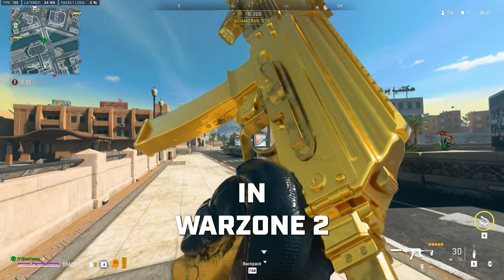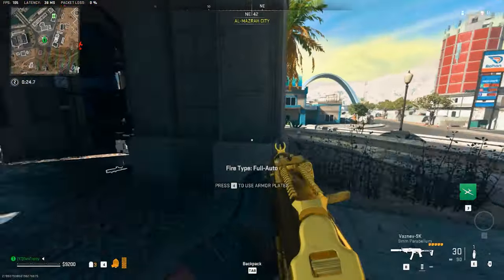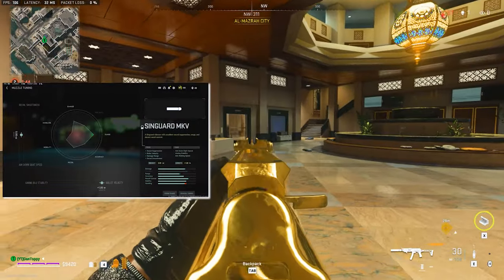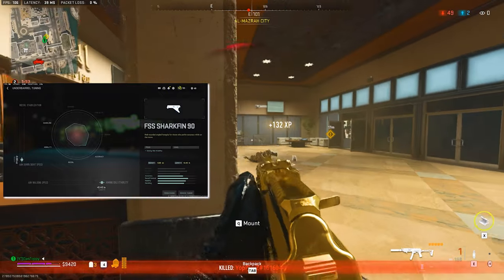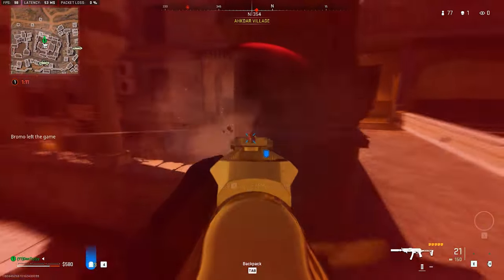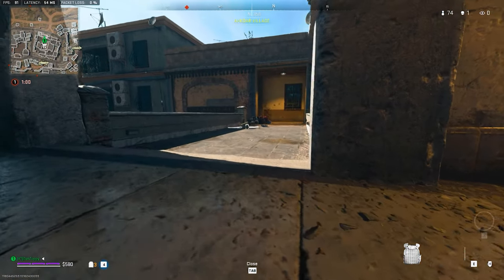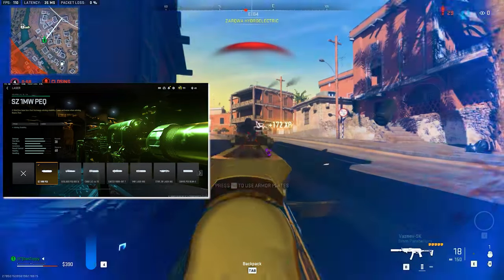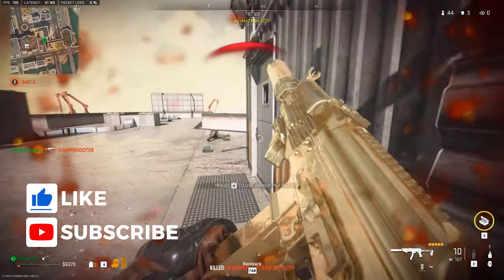BEST VAZNEV 9K WARZONE 2 LOADOUT | BEST WARZONE VAZNEV CLASS SETUP!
This is the BEST VAZNEV 9K Warzone 2 Loadout 2 right now!
This VAZNEV 9K (Vasnev) best class setup is one of the best close-range weapons in Warzone 2 right now and is great to use as a sniper support SMG! Give this class a go in the game now and let me know which weapon to do next!